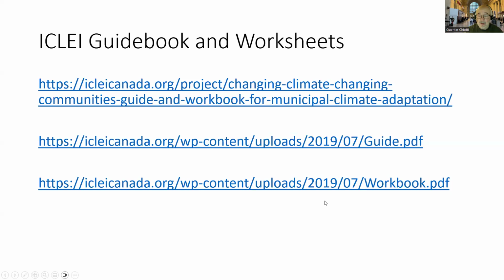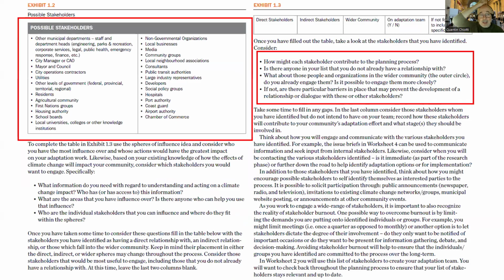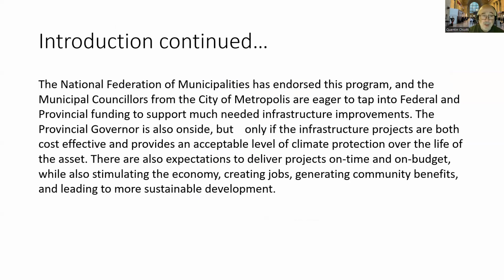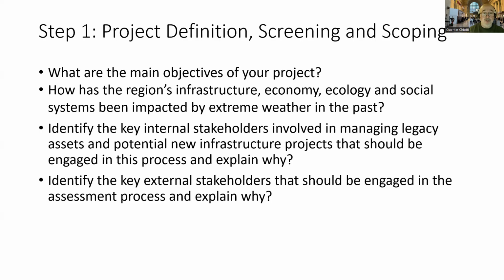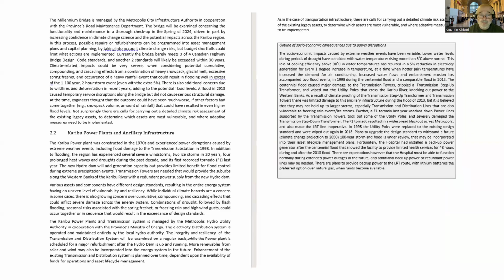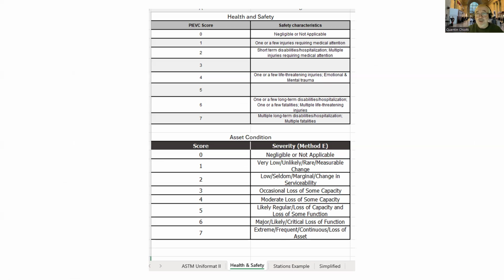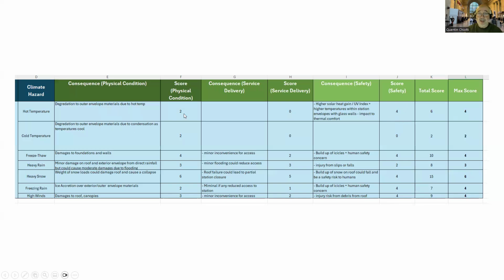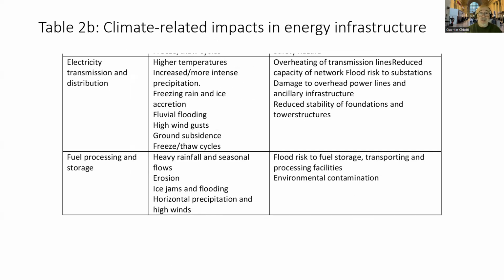Assignment 1 Lab